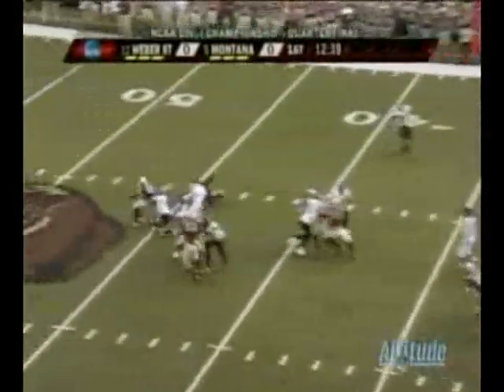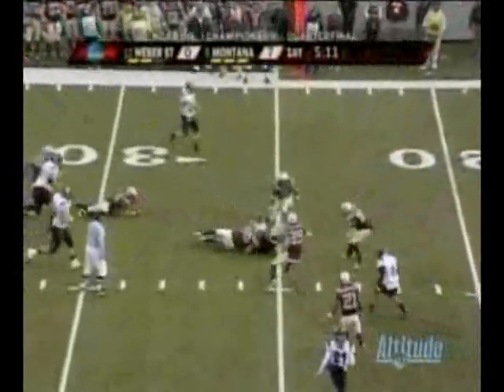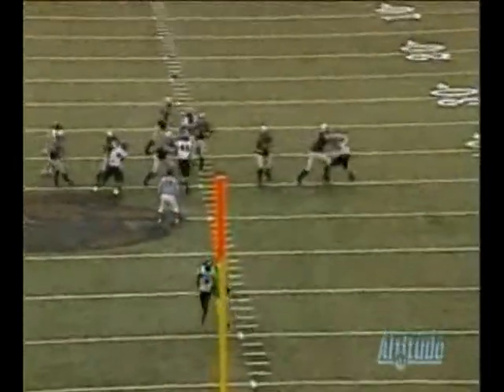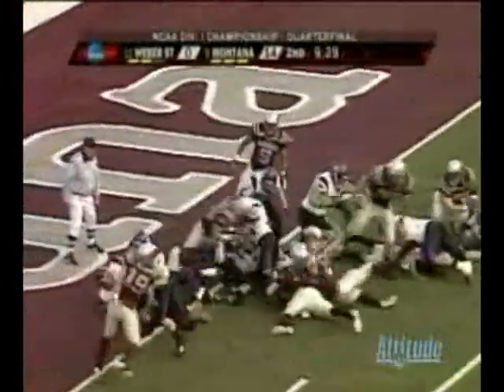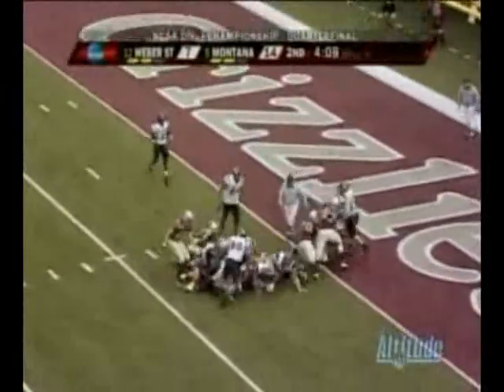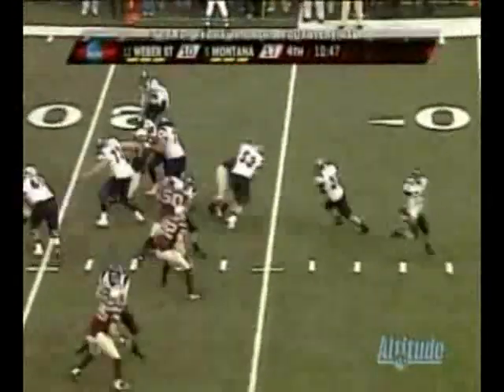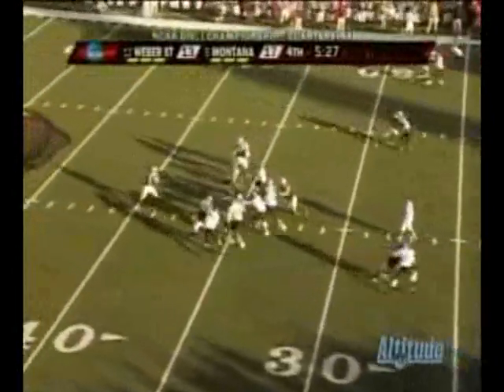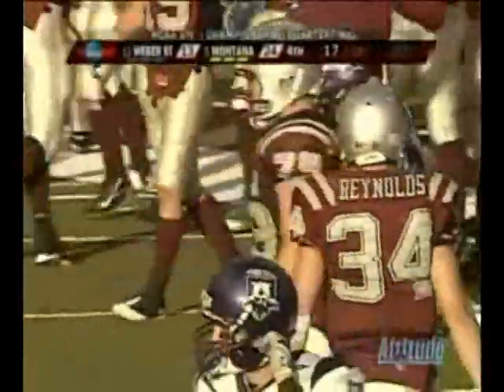University of Montana vs Weber State 2008 Playoff Highlights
Sophomore halfback Chase Reynolds rushed for 185 yards and two touchdowns to lead The University of Montana Grizzlies to a 24-13 win over the Weber State Wildcats in a quarterfinal game of the Football Championship Subdivision football playoffs Saturday afternoon in UMs Washington-Grizzly Stadium.

Fifth-ranked Montana (13-1) jumped to a 14-0 lead in the first quarter thanks to a pair of turnovers by 10th-ranked Weber State (10-4).